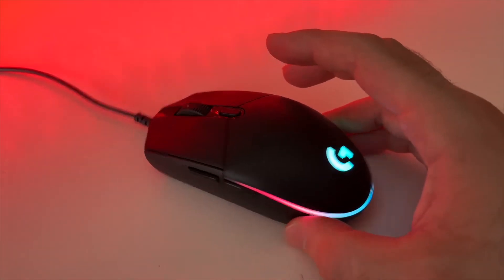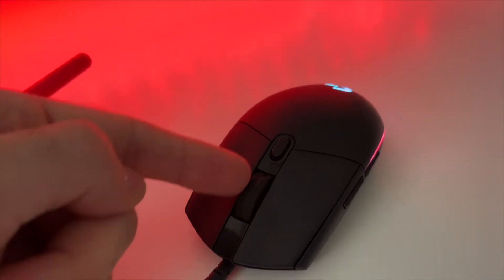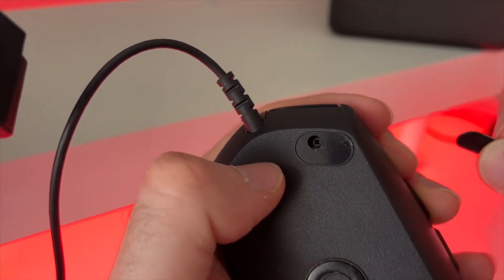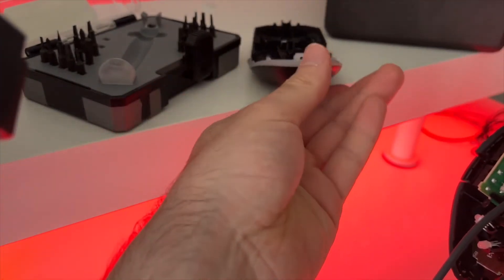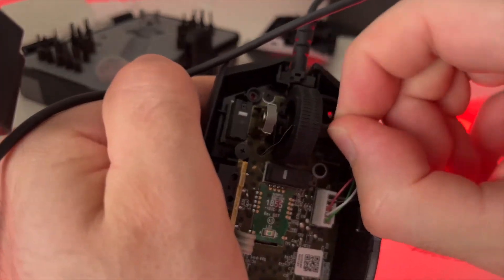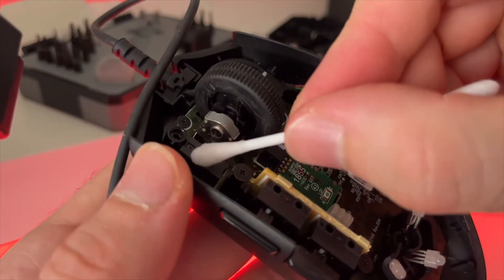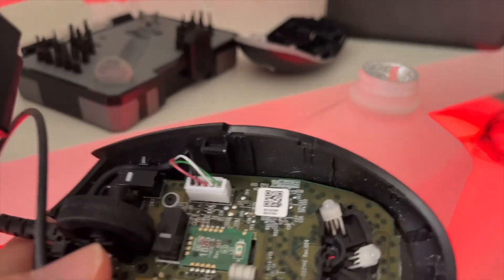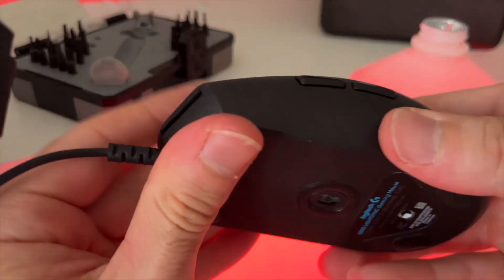Fix Double Click Scroll Wheel on Logitech G203 Mouse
Here are two solutions on how to fix your Logitech G203 mouse in case it's double clicking or if you have problems with the scroll wheel going crazy or not registering properly.
↓↓Amazon links↓↓
►Logitech G203 Mouse
►Logitech G213 Gaming Keyboard
► Mini Screwdriver Set